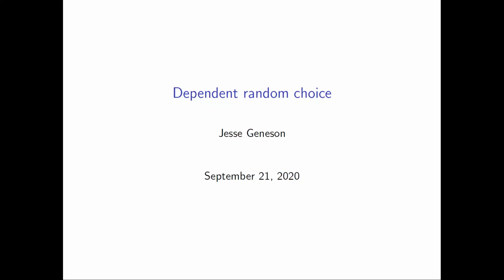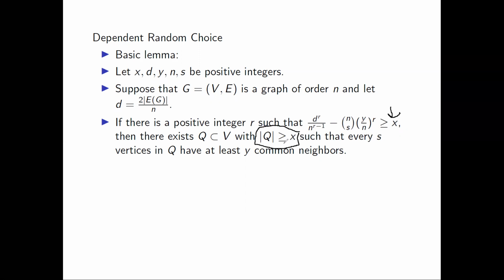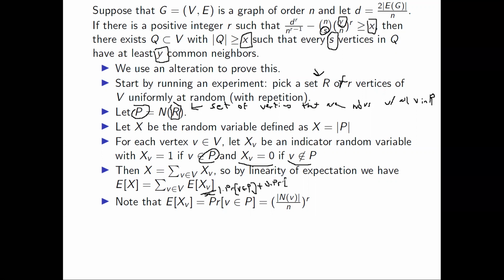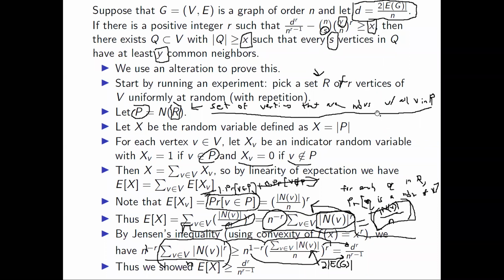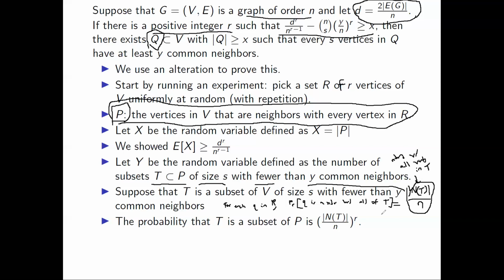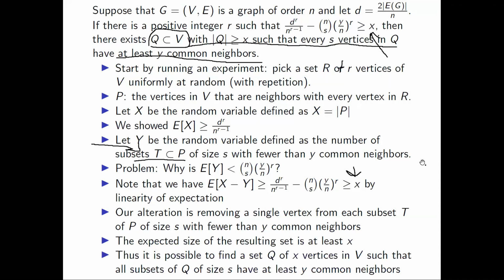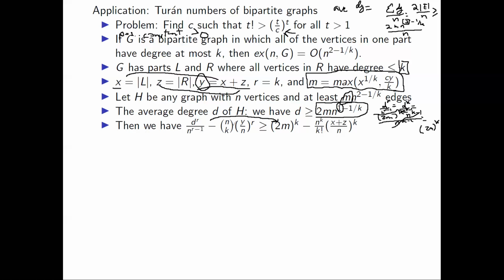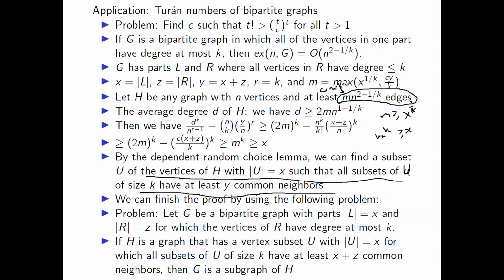Dependent random choice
Turan numbers of degenerate bipartite graphs